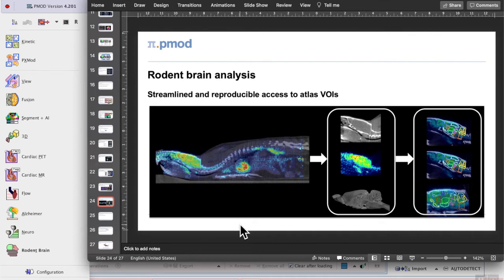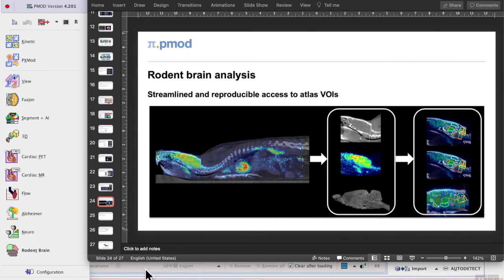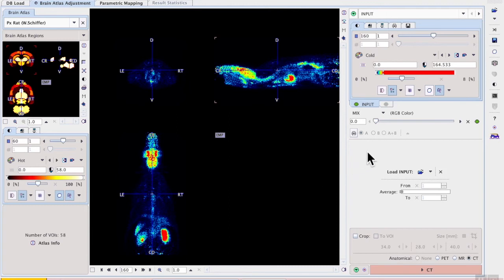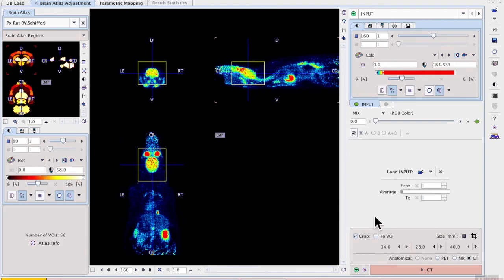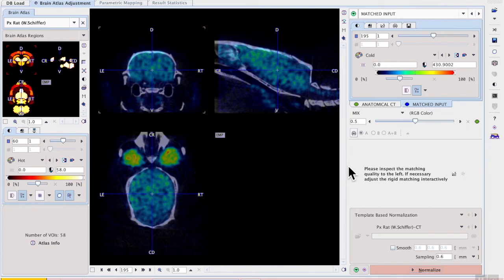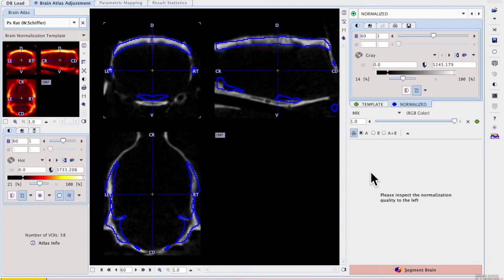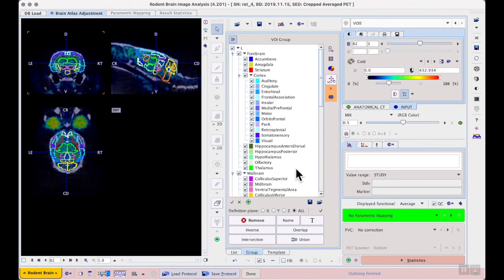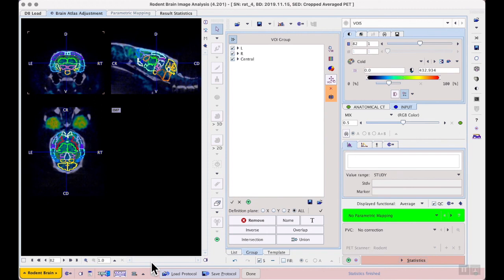S7E1A PNROD Brain Analysis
Rodent brain analysis in PNROD
Streamlined and reproducible access to atlas VOIs